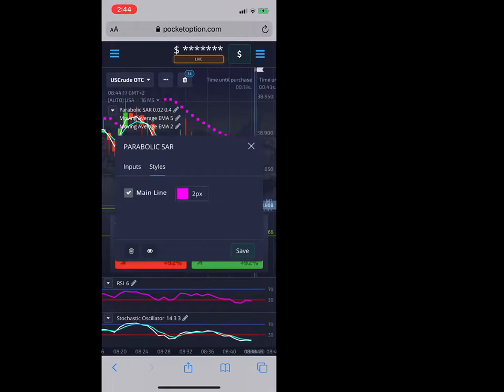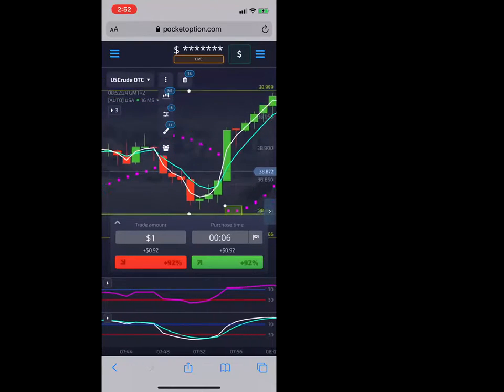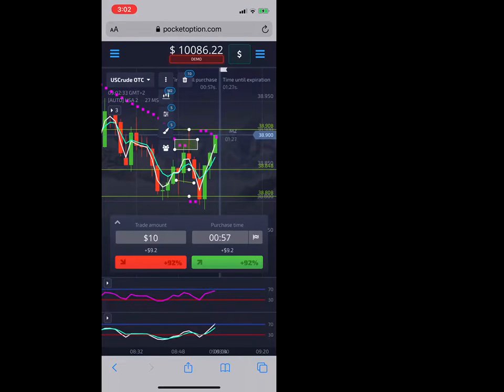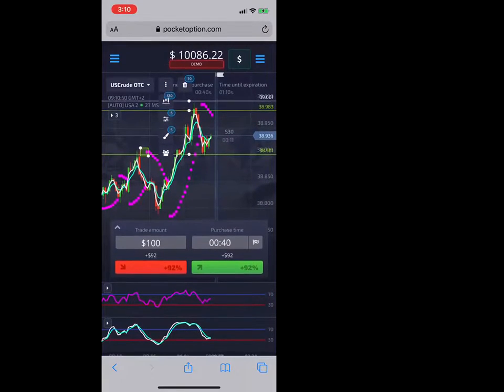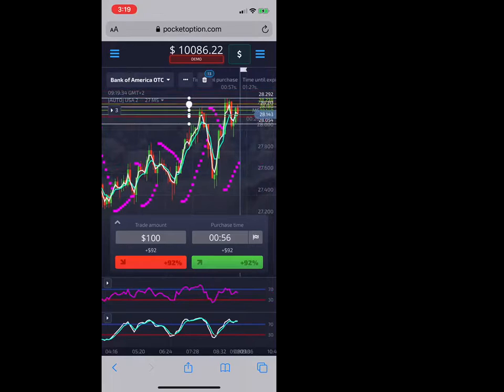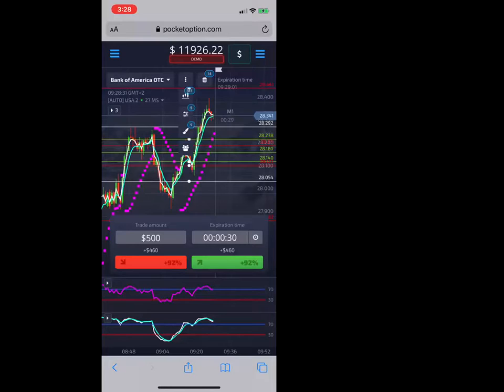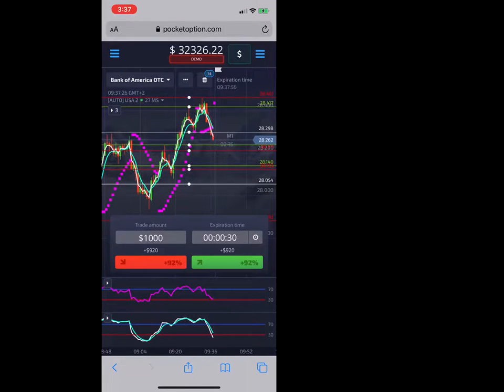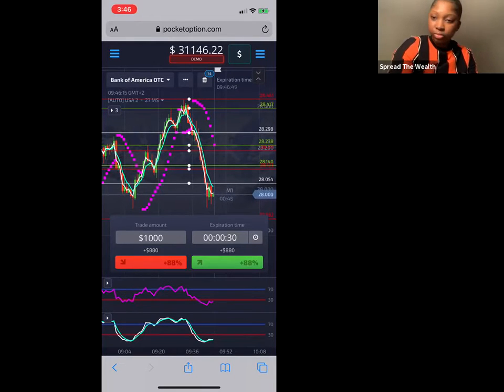POCKET OPTION [ FULL STRATEGY ]